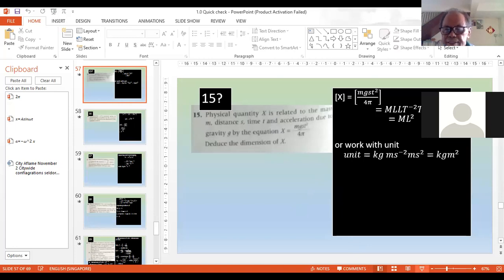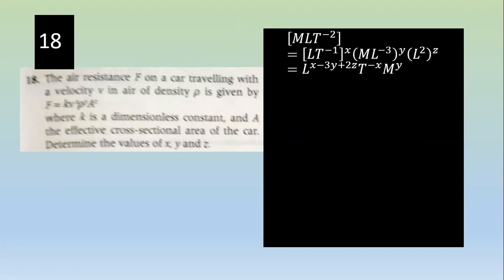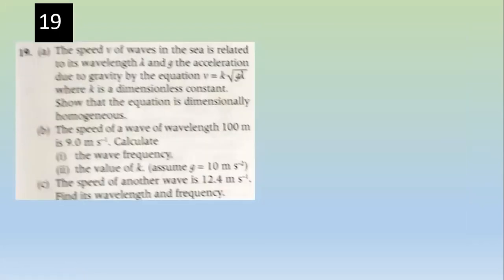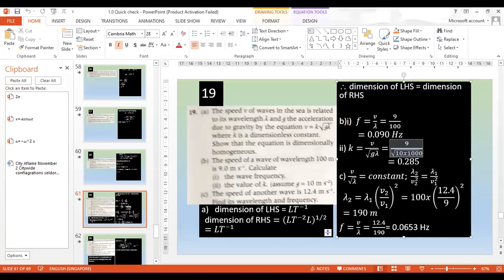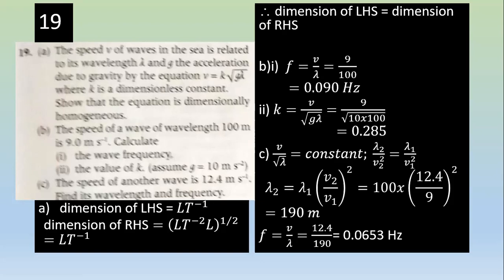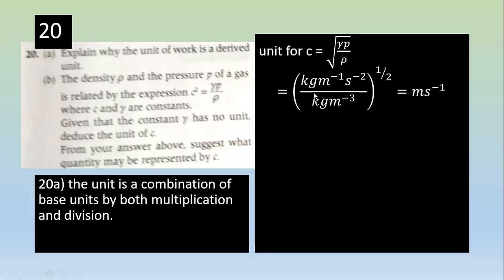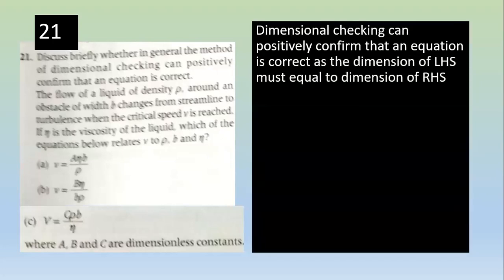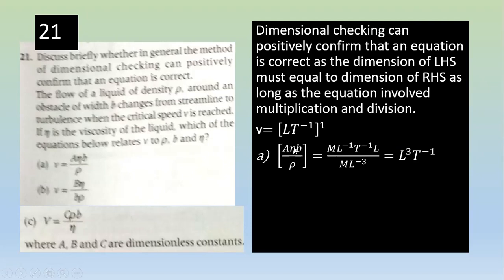zoom 0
Physics STPM: Physical quantities - solving problems